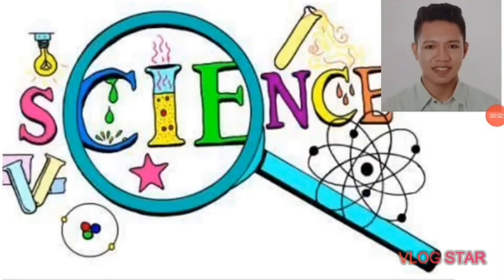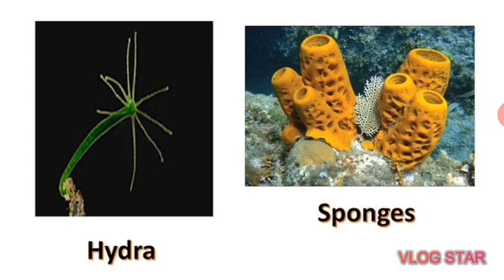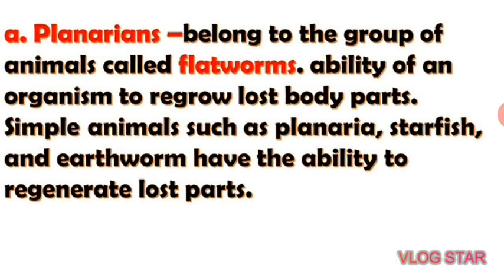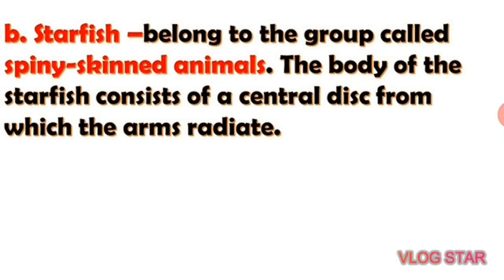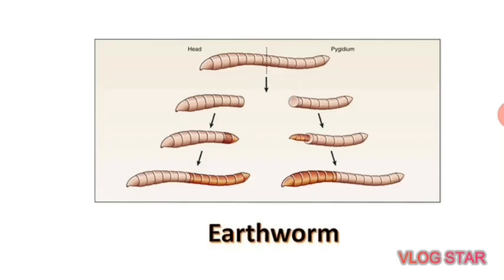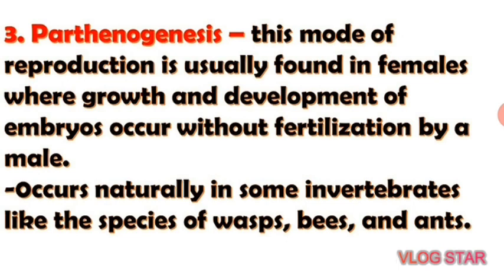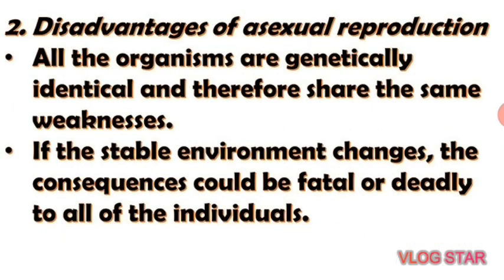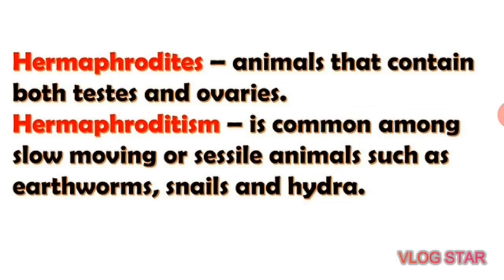Modes of Reproduction in Animals